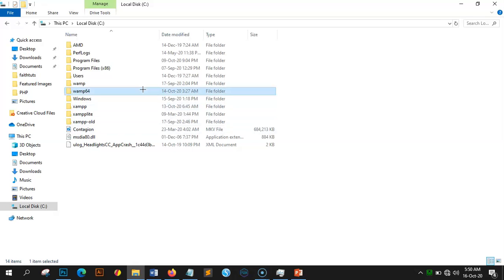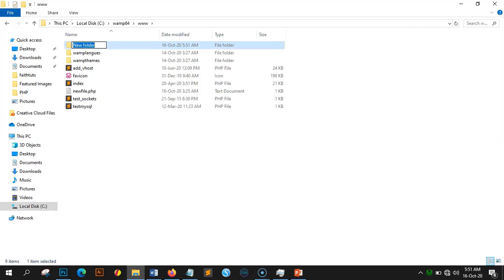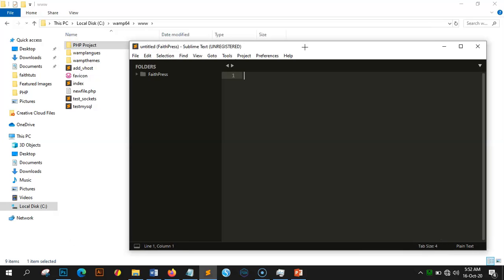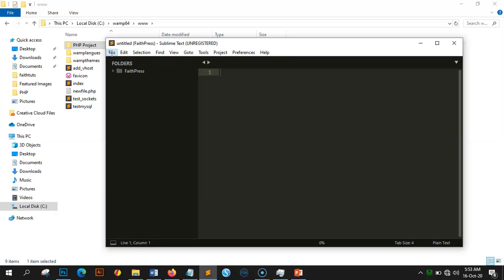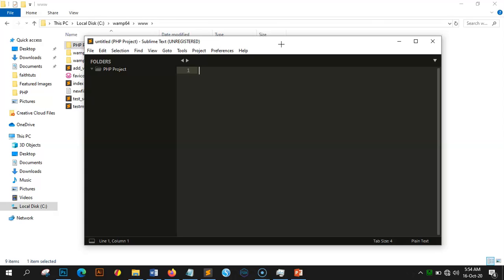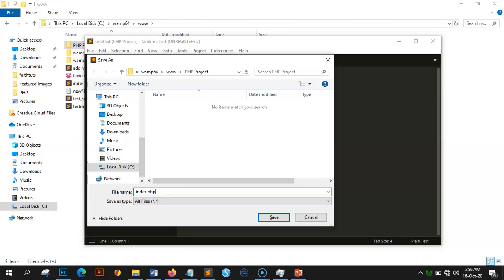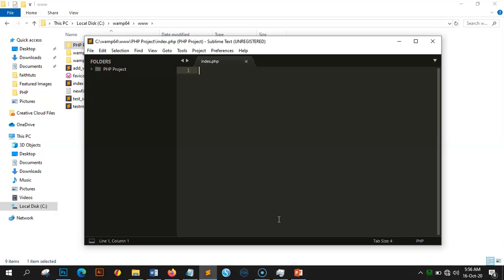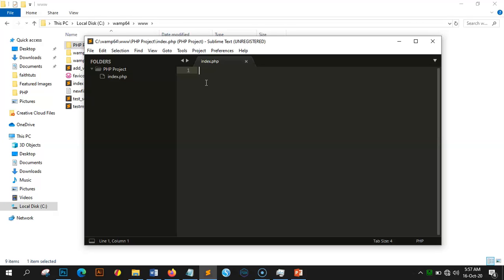Starting a PHP Project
This lecture gets us started with our first PHP project!